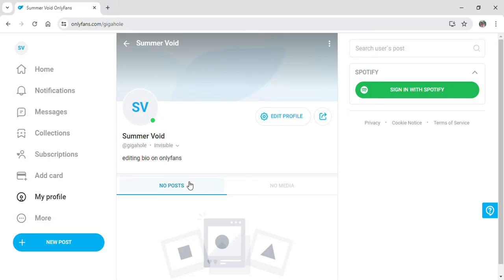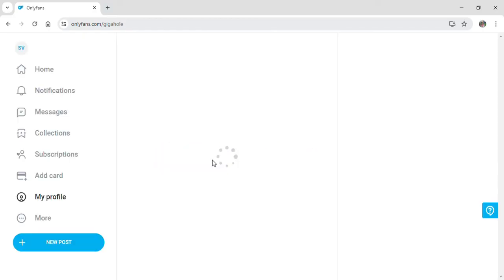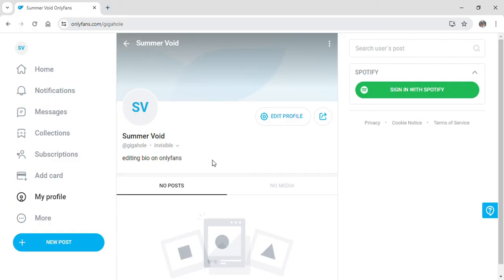How to Turn Off Active Status on OnlyFans (2024) | Switch Off Active Status on OnlyFans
Want to browse OnlyFans privately? This video will show you how to turn off your active status so you can go incognito.